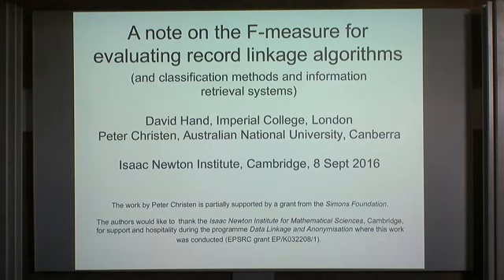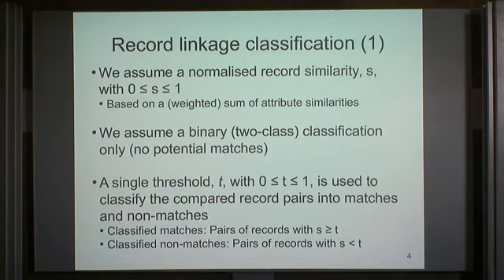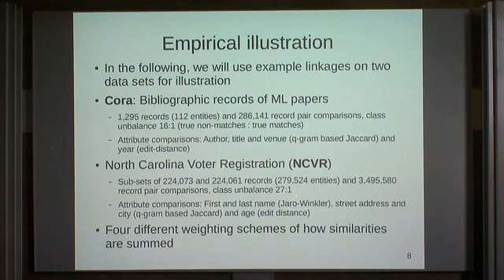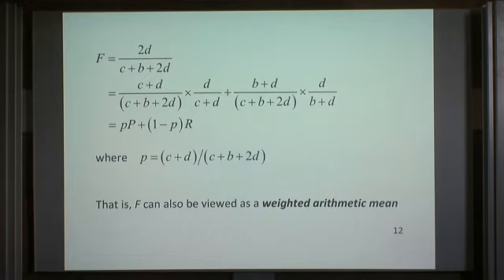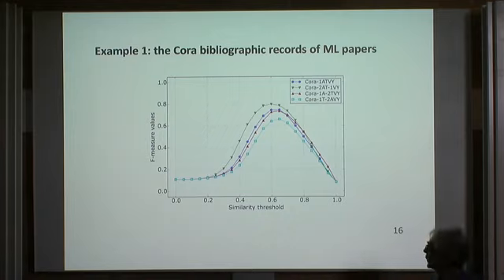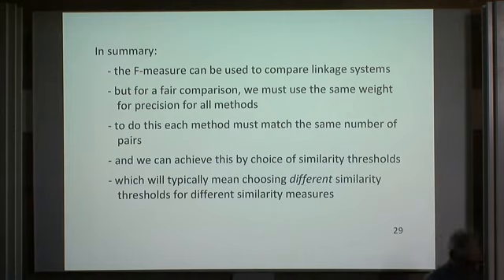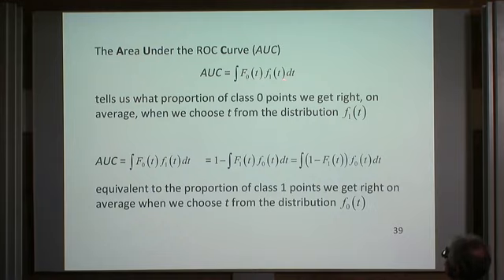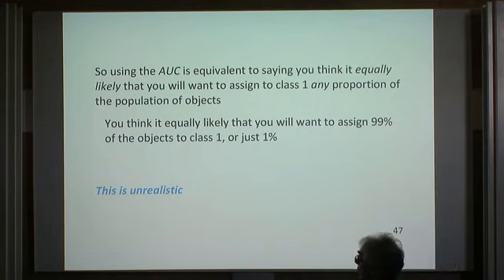Multiple Speakers | A note on the F-measure for evaluating record linkage algorithms...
Speaker(s): Professor David Hand (Imperial College London) - Professor Peter Christen (Australian National University)
Date: 8th Sept 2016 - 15:30 to 16:30
Title: A note on the F-measure for evaluating record linkage algorithms (and classification methods and information retrieval systems)
Event: (DLA) Data linkage and anonymisation
Abstract: Record linkage is the process of identifying and linking
records about the same entities from one more databases. If applied on a single
database the process is known as deduplication. Record linkage can be viewed as
a classification problem where the aim is to decide if a pair of records is a
match (the two records refer to the same real-world entity) or a non-match (the two records refer to two different entities). Various classification techniques – including supervised, unsupervised, semi-supervised and active learning based – have been employed for record linkage. If ground truth data in the form of known true matches and non-matches are available, the quality of classified links can be evaluated. Due to the generally high class imbalance in record linkage problems, standard accuracy or misclassification rate are not meaningful for assessing the quality of a set of linked records.

Instead, precision and recall, as commonly used in information retrieval, are used. These are often combined into the popular F-measure, which is normally presented as the harmonic mean of precision and recall. We show that F-measure can be expressed as a weighted sum of precision and recall, with weights which depend on the linkage method being used. This
reformulation reveals the measure to have a major conceptual weakness: the relative importance assigned to precision and recall should be an aspect of the problem and the user, but not of the particular instrument being used. We suggest alternative measures which do not suffer from this fundamental flaw.